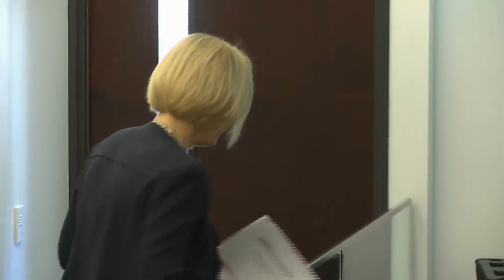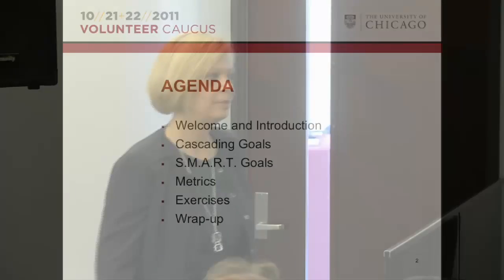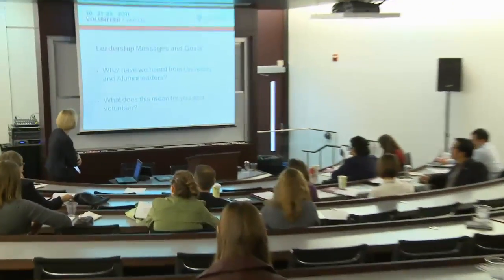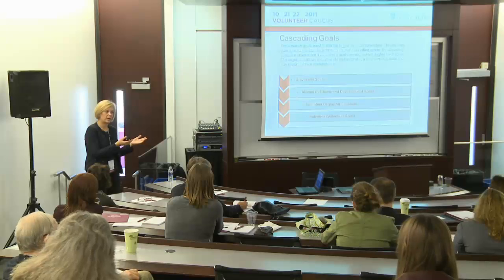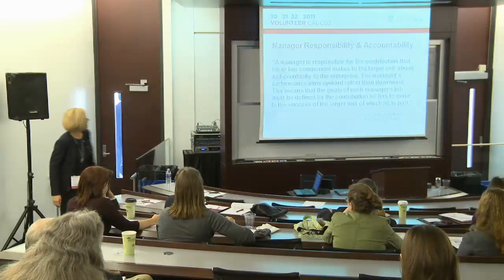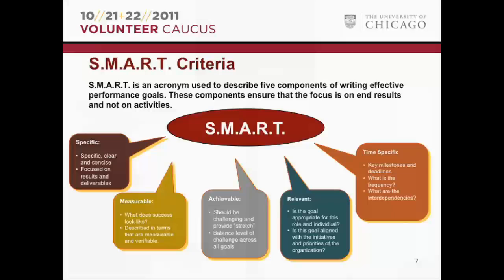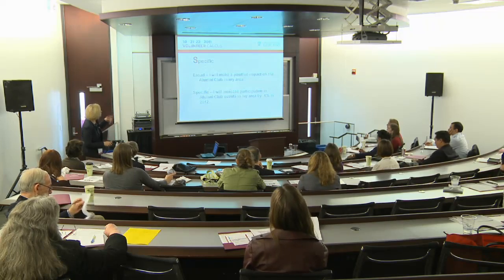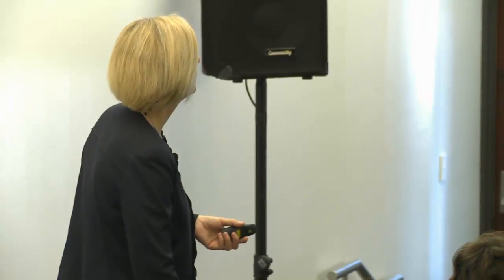Creating SMART Goals for Success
Participants will learn the elements of the SMART Goal development process and how you and your volunteer organization can use these technique to achieve a high level of success.